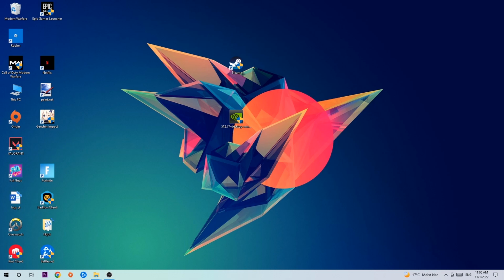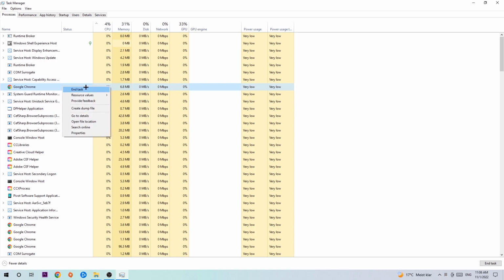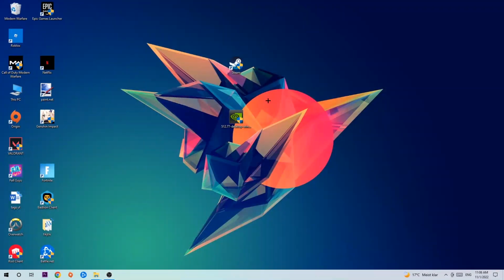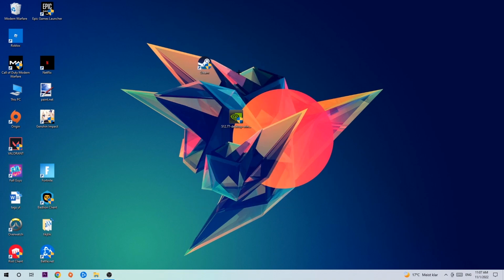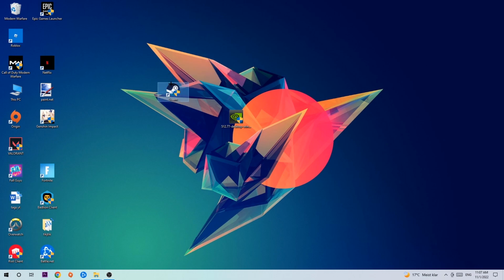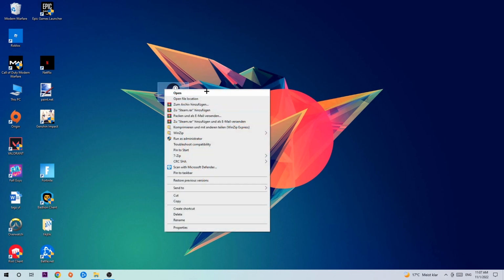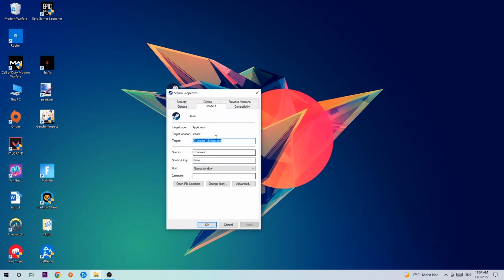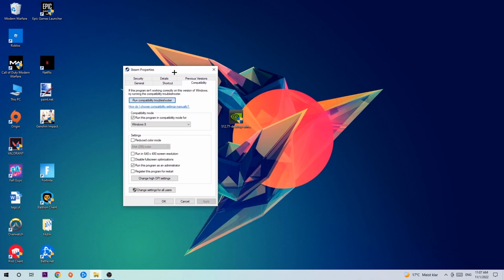Dark Souls – How to Fix Crash on Startup – Complete Tutorial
how to fix Dark Souls crash on startup,
how to fix Dark Souls crash on startup pc,
how to fix Dark Souls crash on startup ps4,
how to fix Dark Souls crashing on startup fix,
how to fix Dark Souls crashing on startup pc,